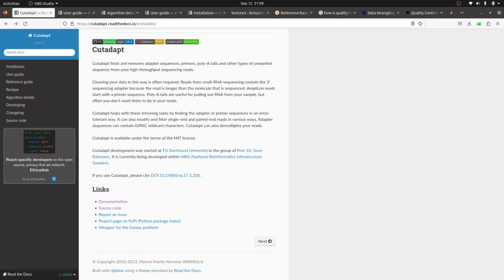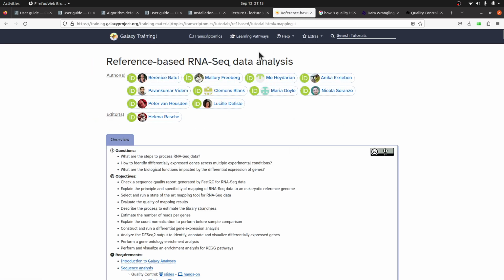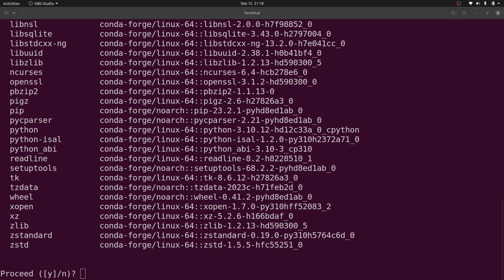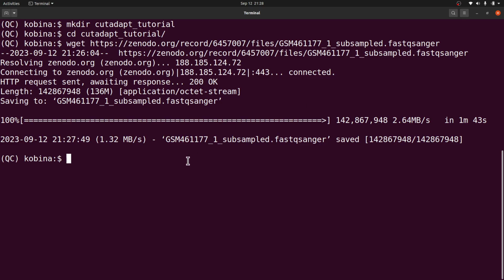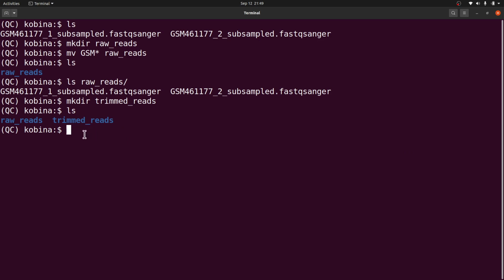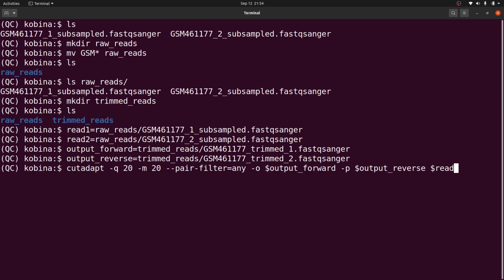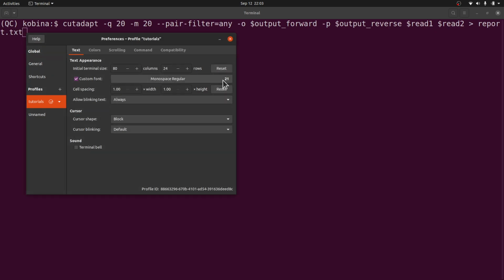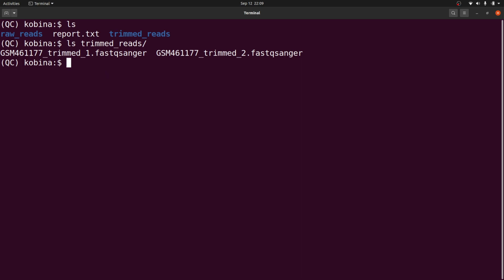Read Trimming and Filtering Tutorial | Cutadapt Tutorial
micromamba

Chapters
00:00 Intro
02:33 PC Requirement
06:55 Install Cutadapt
11:01 Download the example data
16:41 Define input and output files
20:17 Trim and filter reads using cutadapt
24:51 Save cutadapt summary to an output file
28:31 Explore the output files

Paired-End Read Trimming and Filtering using Cutadapt Tutorial | Paired End Reads

bioinformatics tutorial
bioinformatics course
Bioinformatics Project
cutadapt tutorial
cutadapt install
cutadapt conda
cutadapt manual